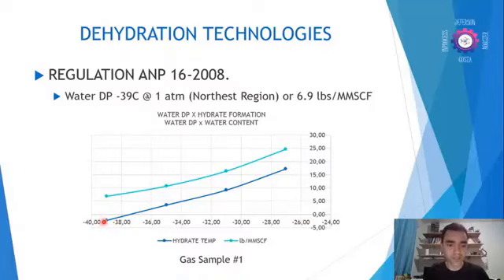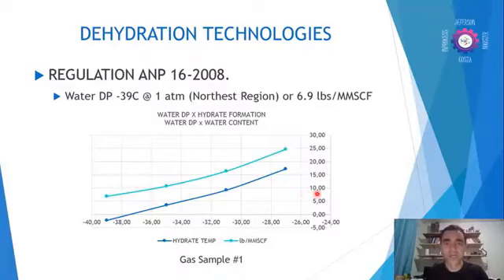HYDRATE FORMATION TEMPERATURE AND WATER CONTENT FOR CHEMICAL PROCESS ENGINEERS